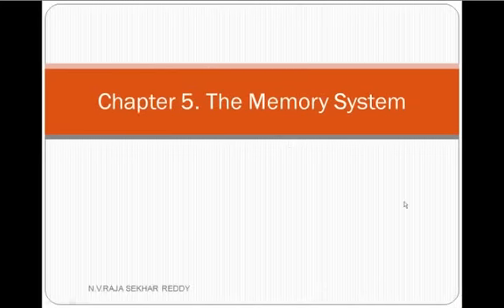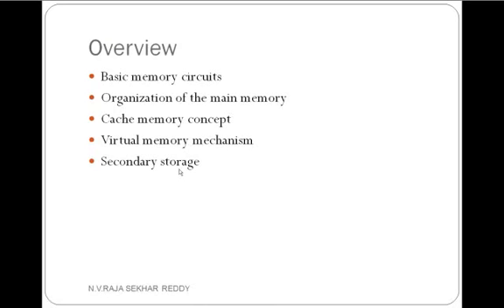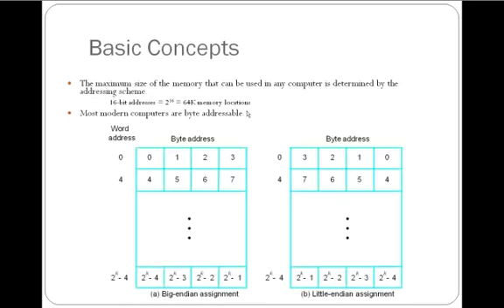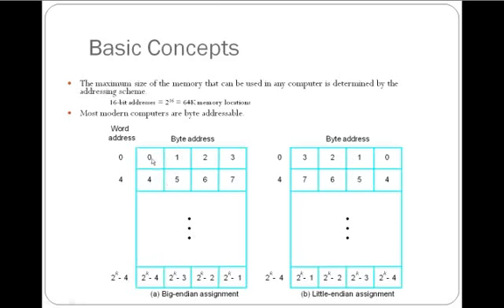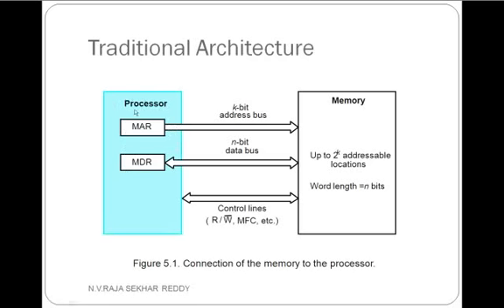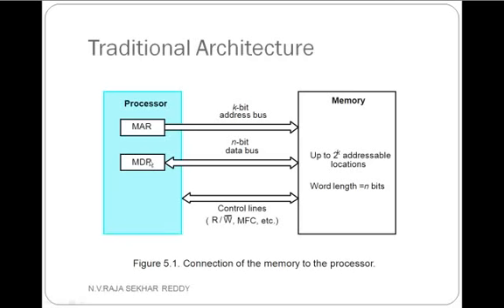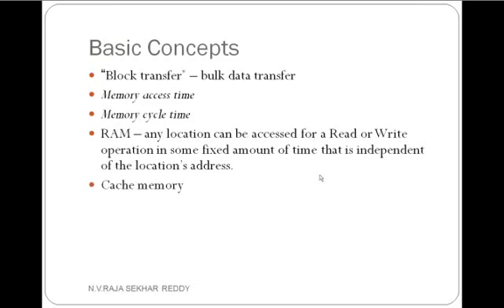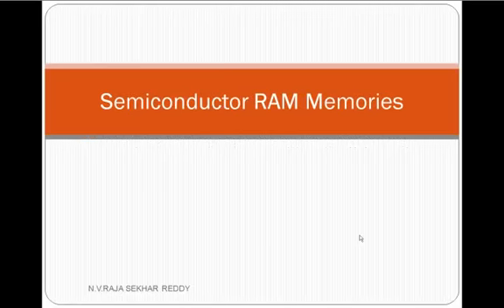Computer Organization - Memory System basic concepts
This is the basic introduction video about Memory system in computer organization. These are the slides from the text book- COMPUTER ORGANIZATION By Carl Hamacher - TMH..

This is my first video in my channel.